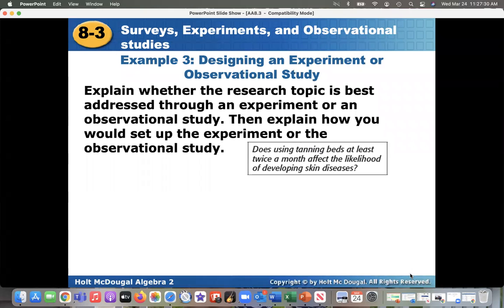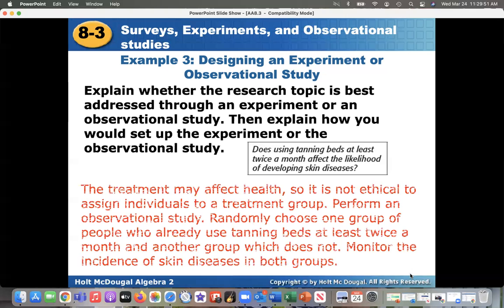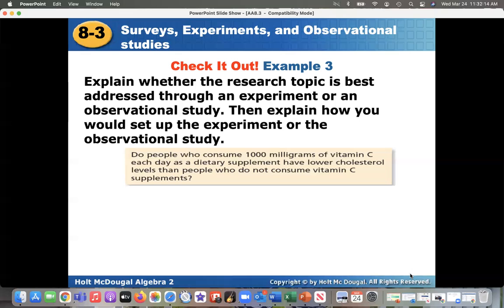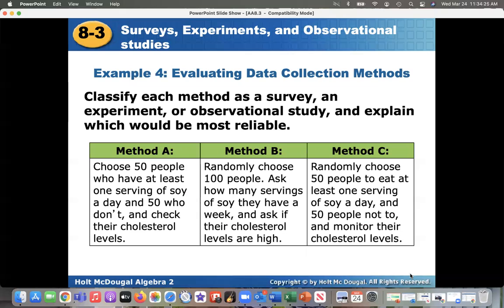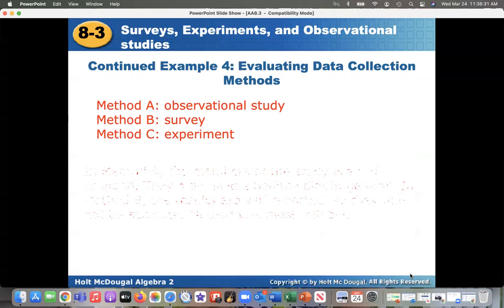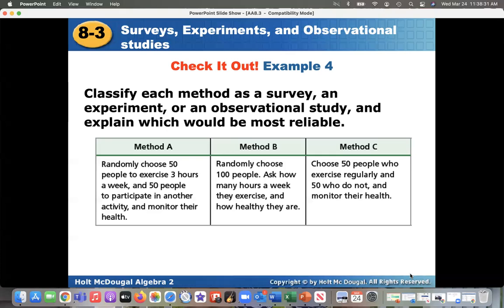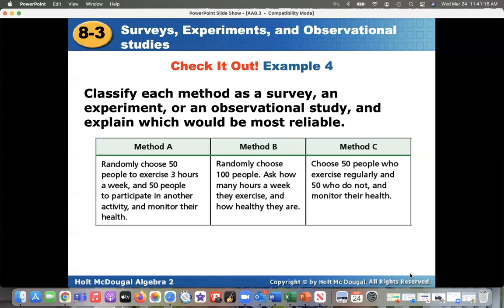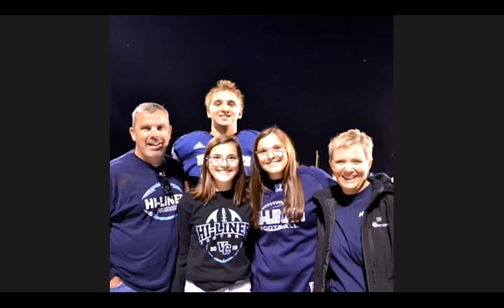Adv. Algebra 8.3 day 2